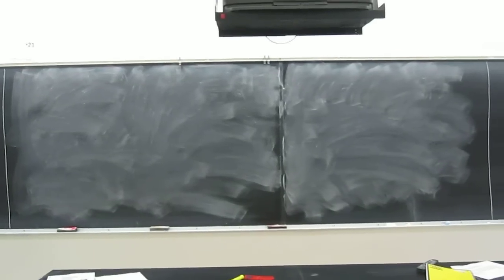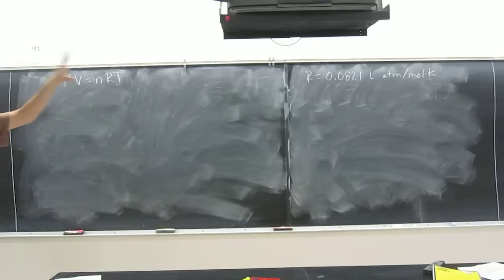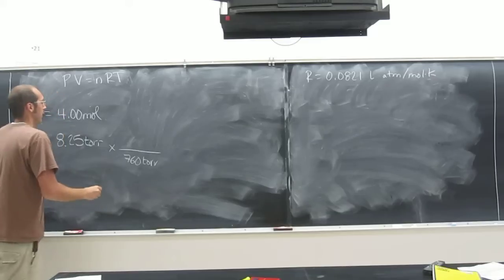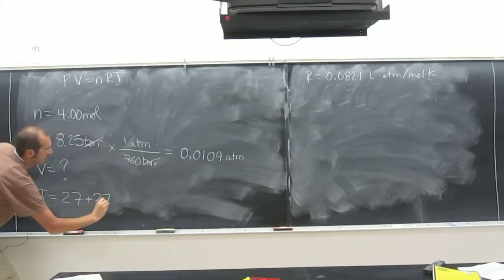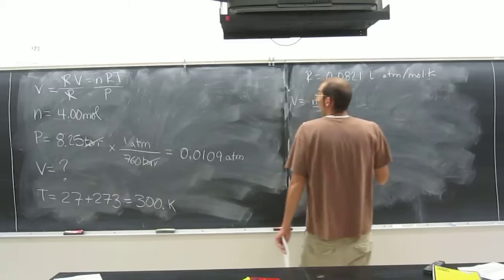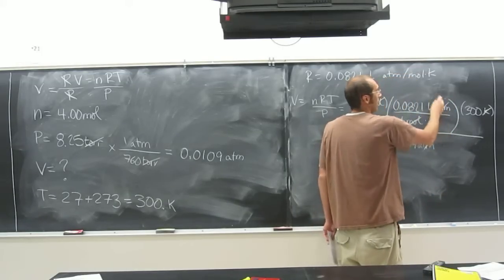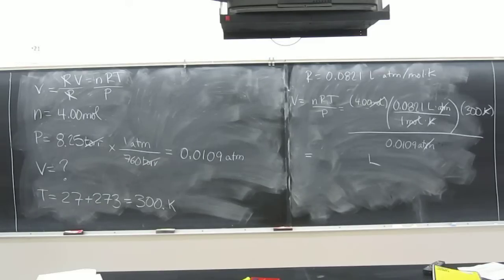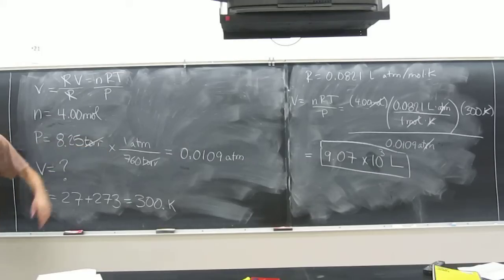Ideal Gas Law - PV=nRT 006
Calculate the volume of 4.00 mol of argon (Ar) gas at 8.25 torr and 27 °C.